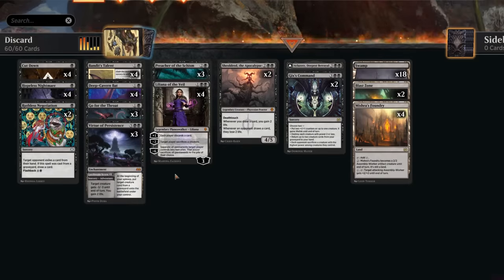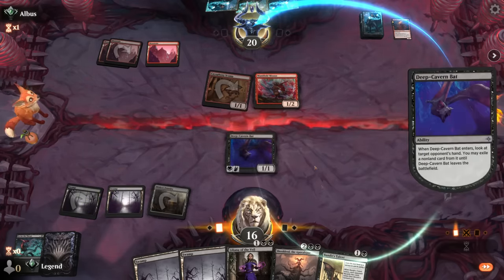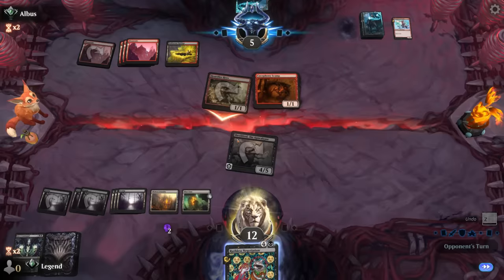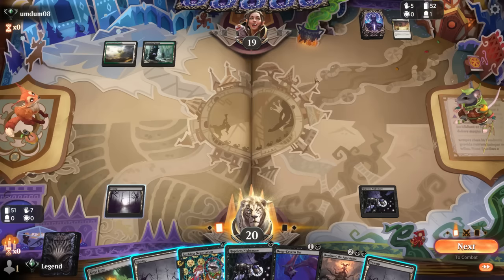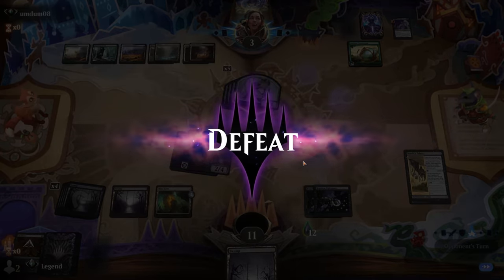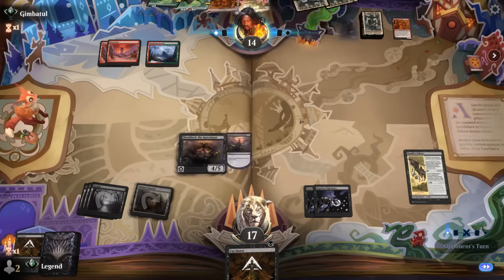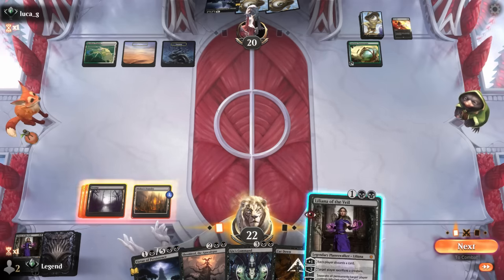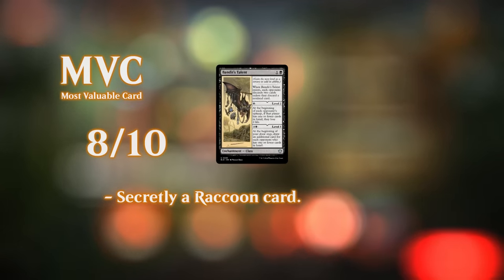No cards in hand allowed.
Magic: The Gathering Arena deck tech & gameplay with a monoblack discard deck, featuring Bandit's Talent from Bloomburrow in Standard.

00:00 - Deck Tech
04:09 - Match 1
11:19 - Match 2
16:18 - Match 3
22:21 - Match 4
25:36 - Match 5
30:10 - Match 6